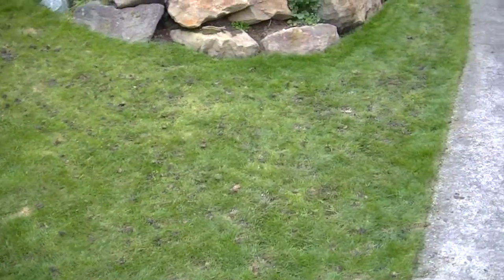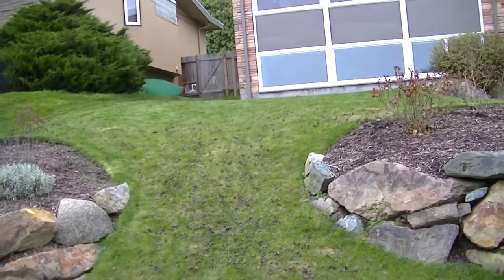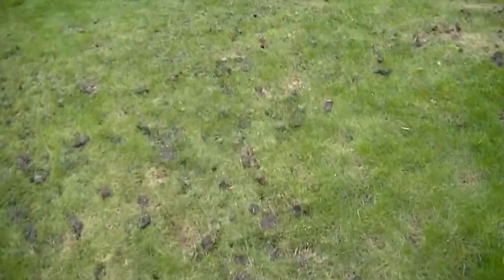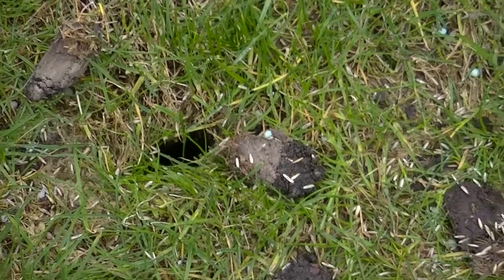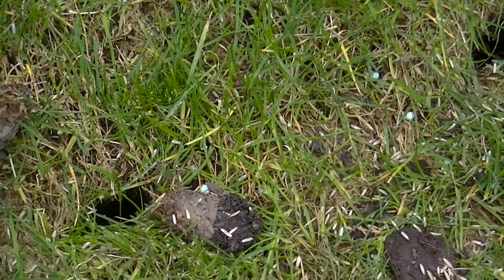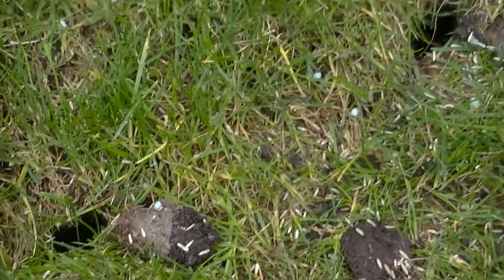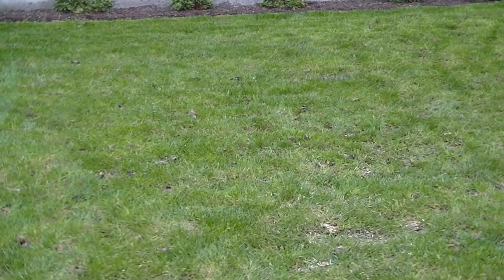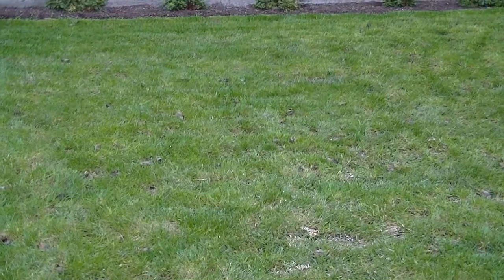Explanation of Added Aeration Fee for Difficult Lawns